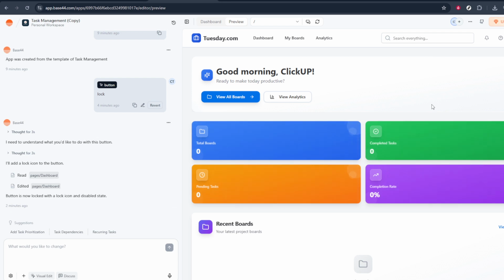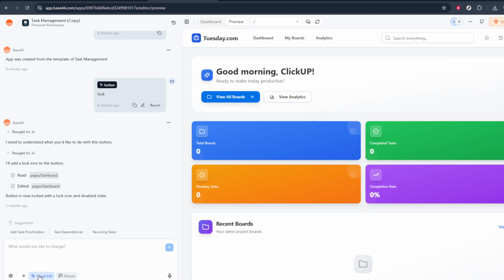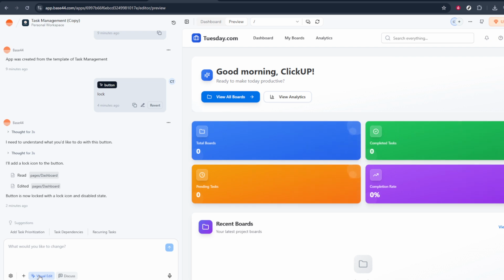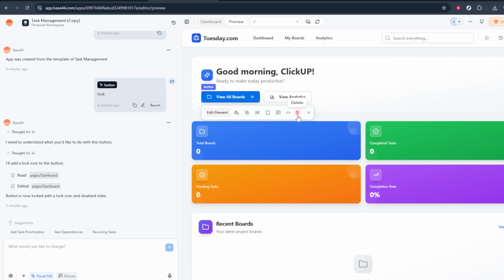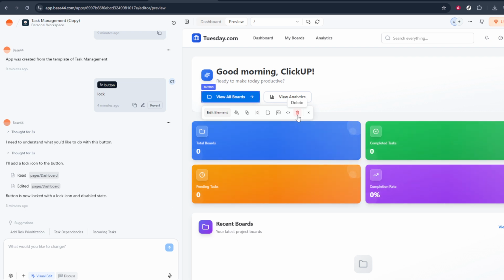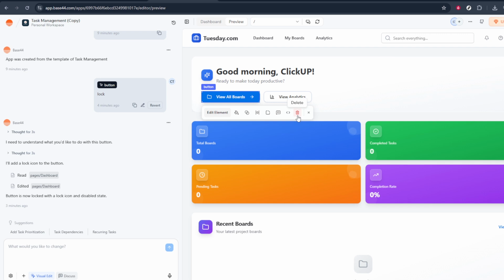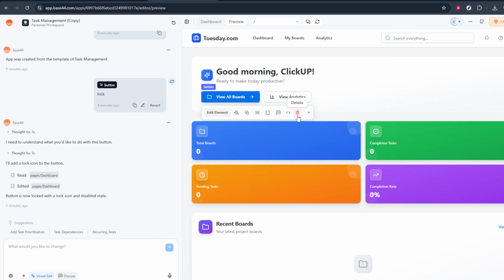How to Delete an Element in Base44 | Quick Guide 2026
In this video, you’ll learn how to delete an element in Base44 the right way.